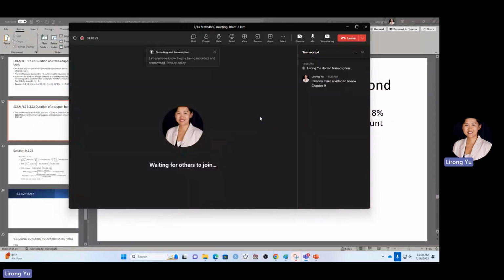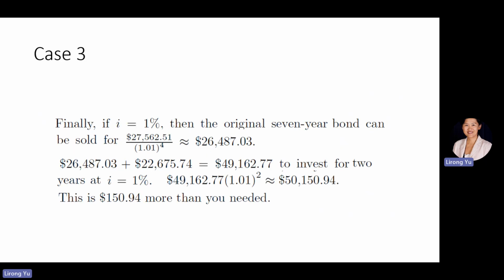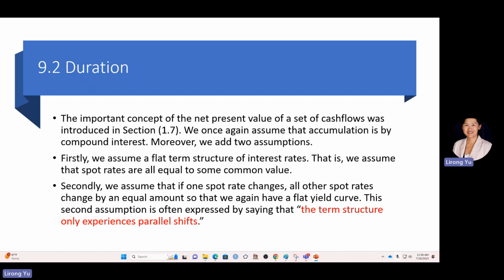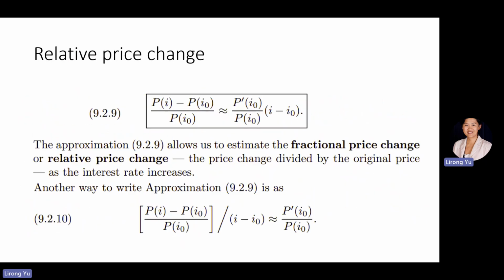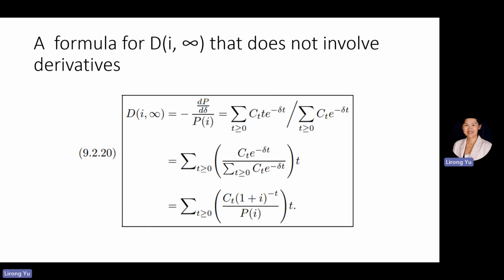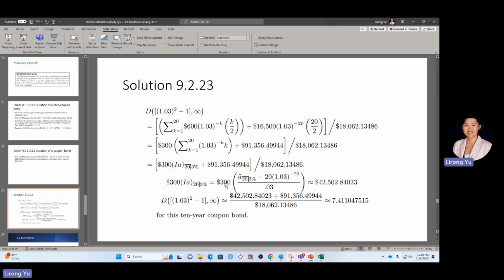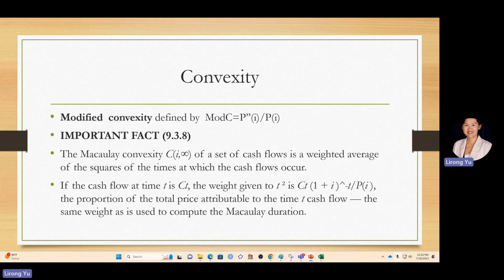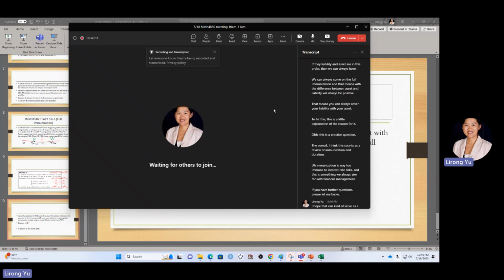7-18 Math4850 Meeting Recording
Review of chapter 9 duration and immunization.